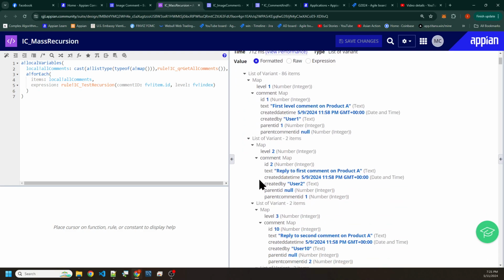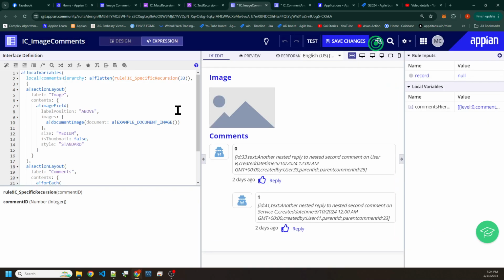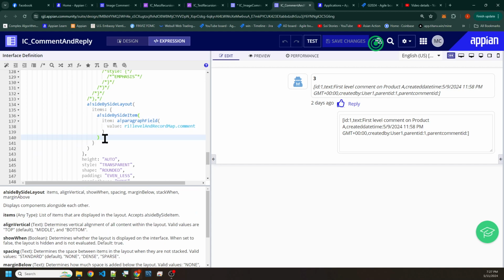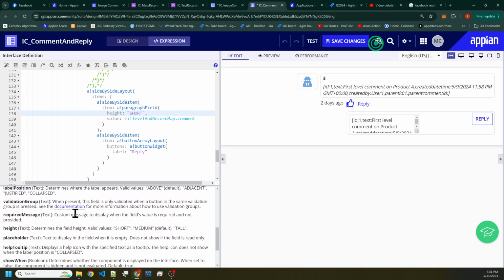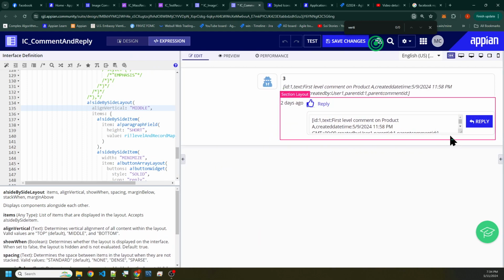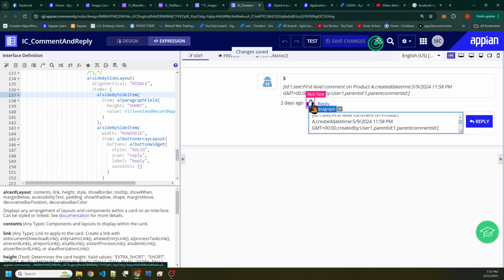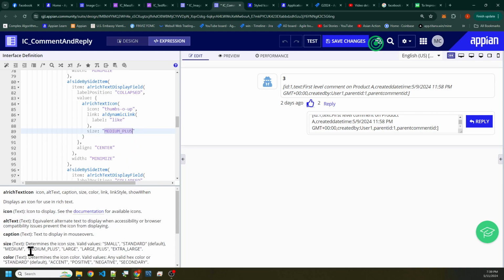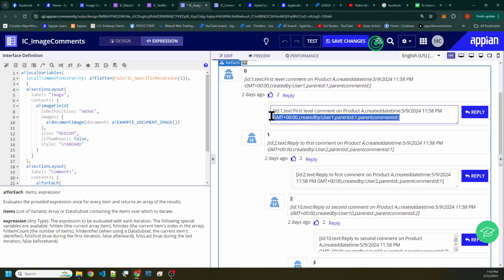Appian Image Comment Part 6: Reply Paragraph and Button